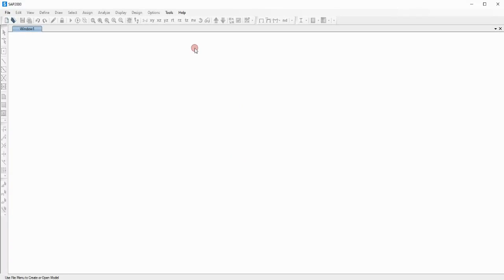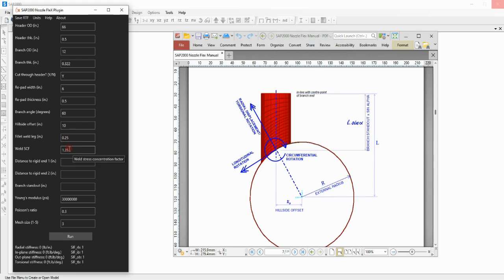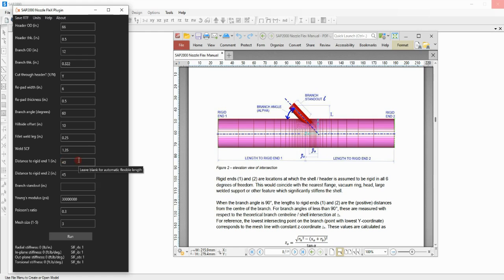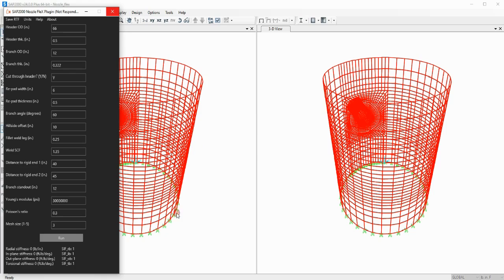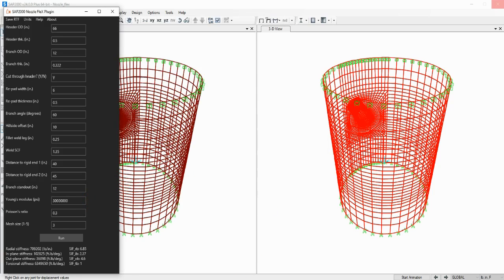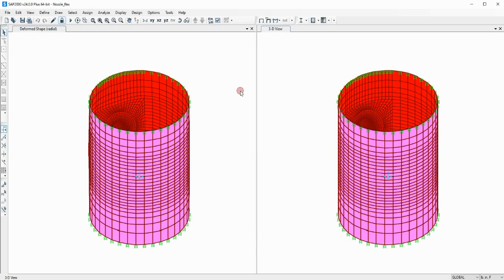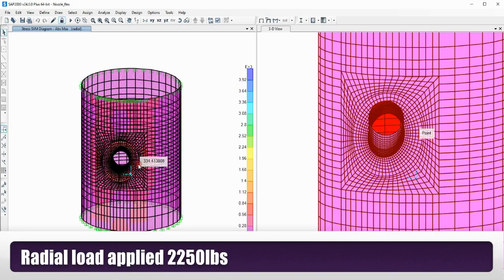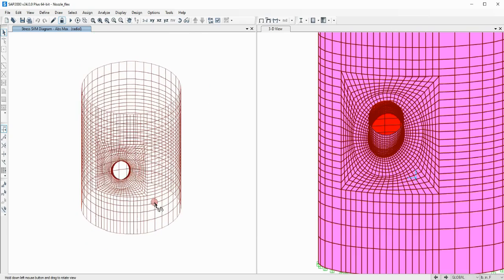Nozzle FleX plugin demonstration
Shows how to use the Nozzle FleX plugin for SAP2000 to calculate stiffnesses of nozzle to vessel intersections. This information can be used in a pipe stress program to reduce the conservatism of calculated nozzle loads. The plugin also calculates pipe stress intensification factors (SIFs) and flexibility factors.